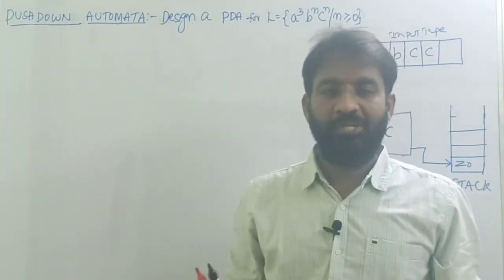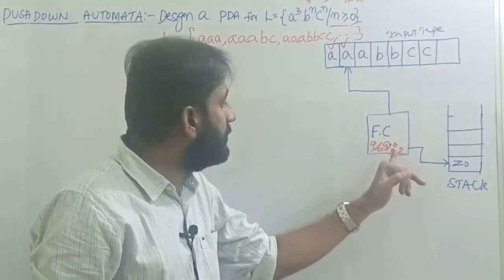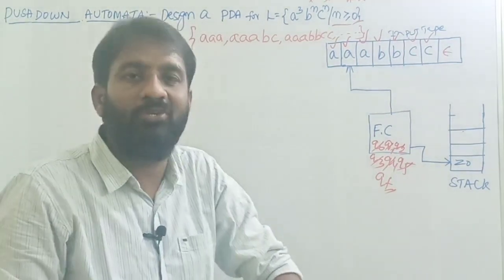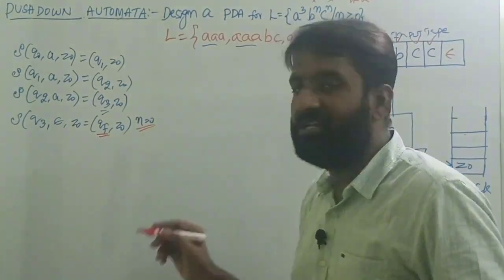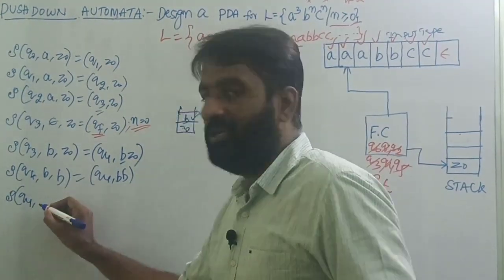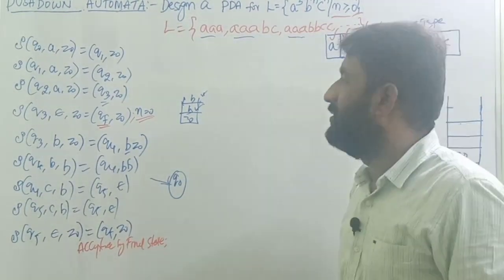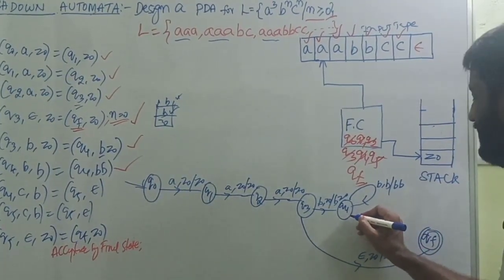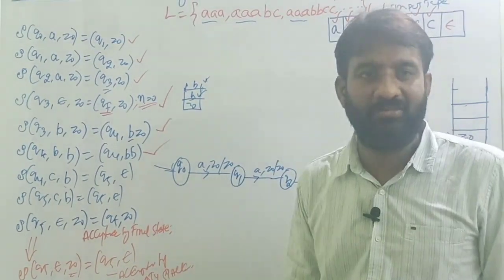Design Of PDA || Problem-3 || Lecture-9 || FLAT || TOC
This video contains of design of PDA problem3.

                             --B.RamanaReddy